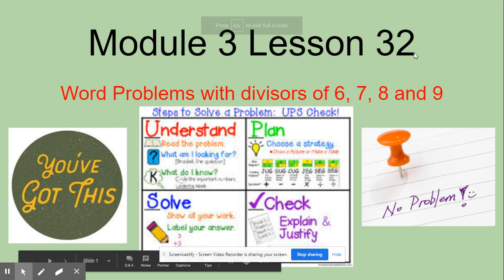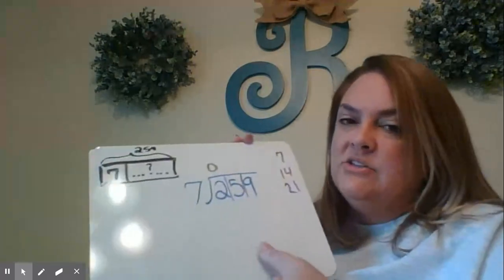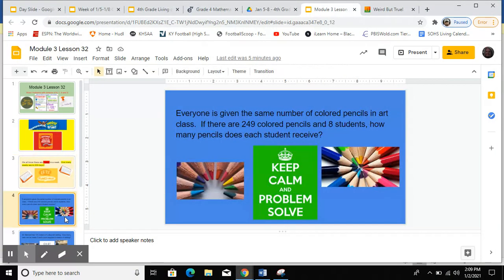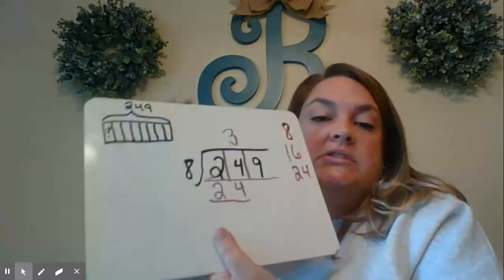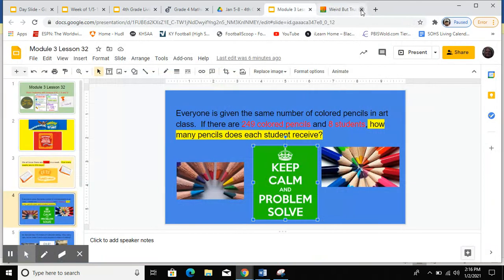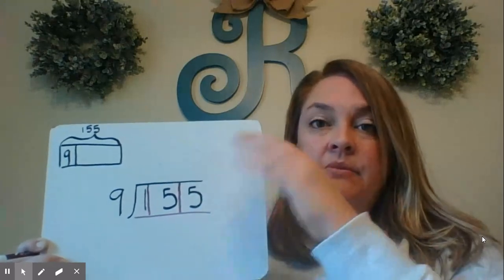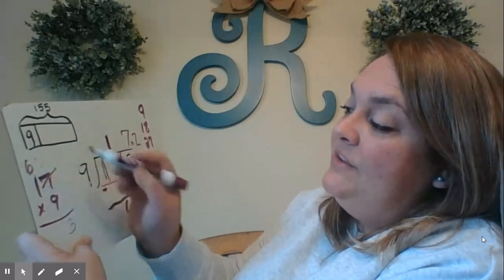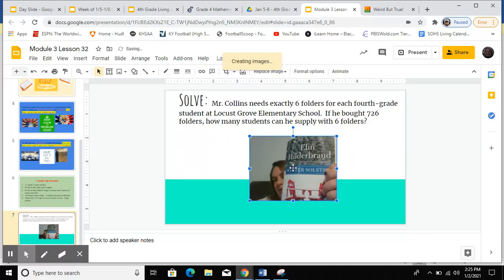Module 3 Lesson 32